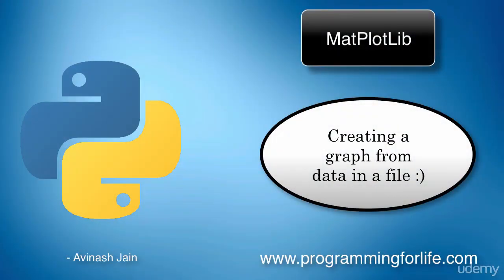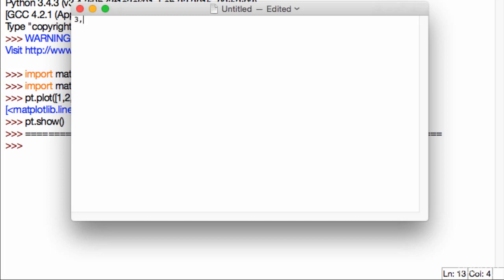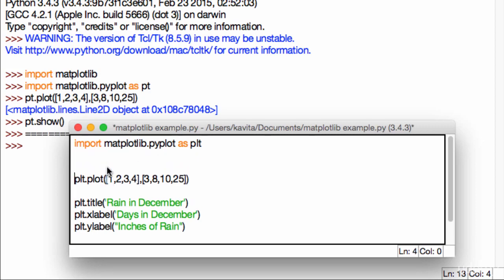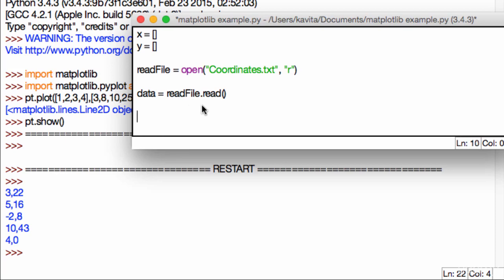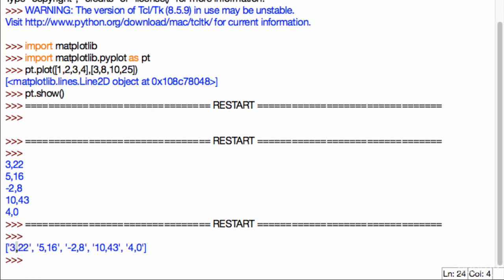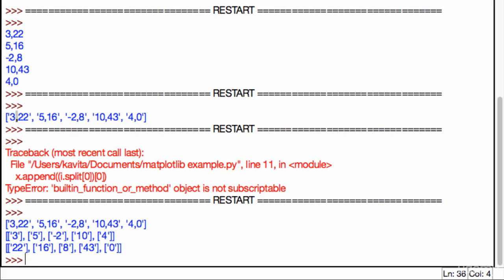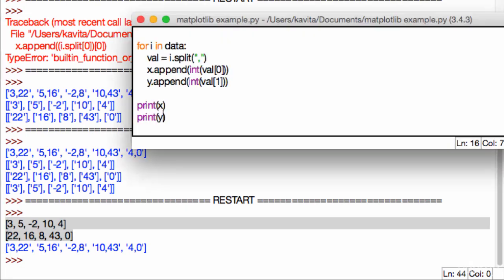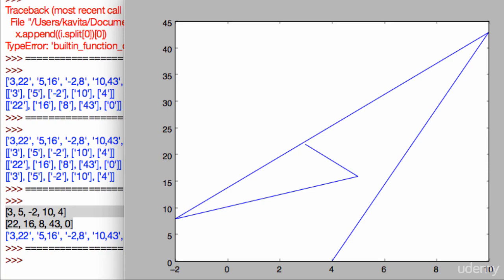77 Creating a Graph from a File